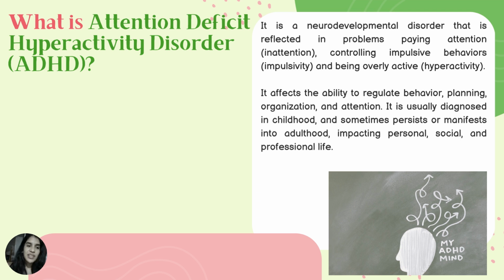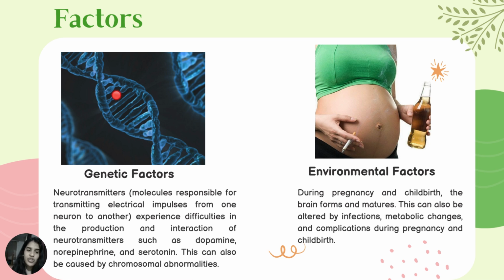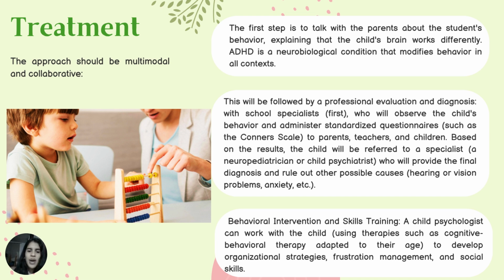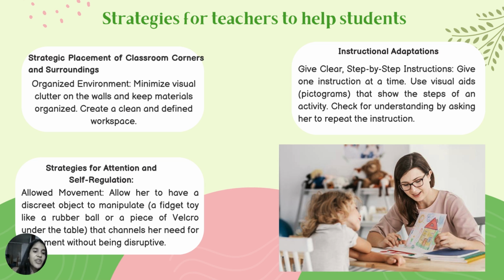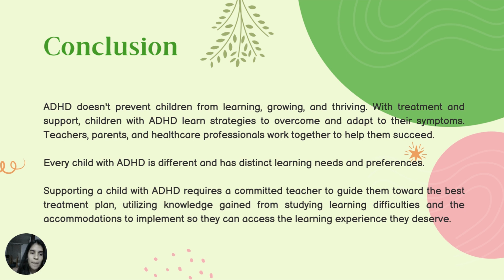ADHD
Englis Presentation about ADHD